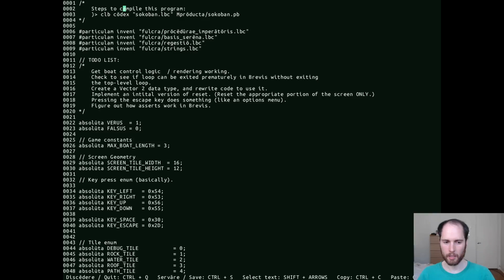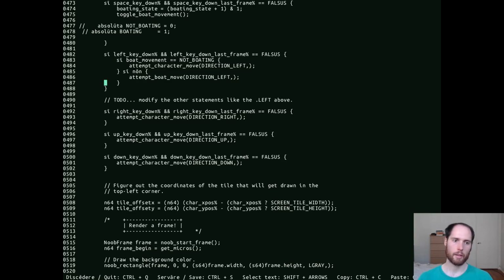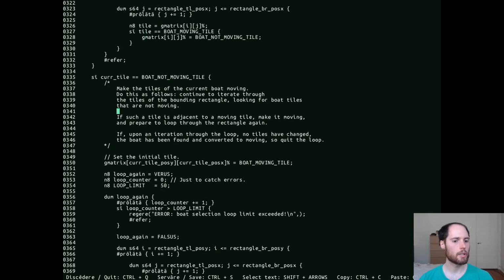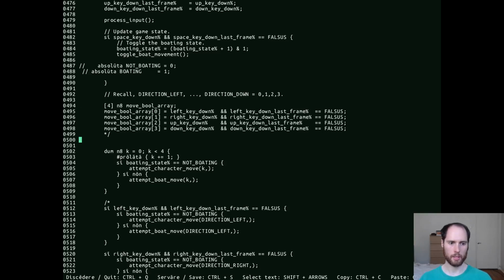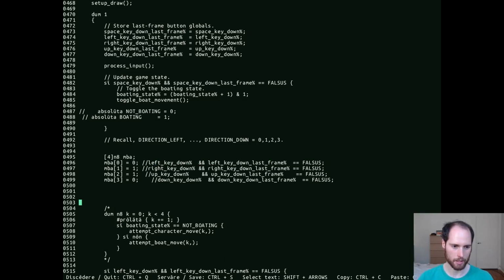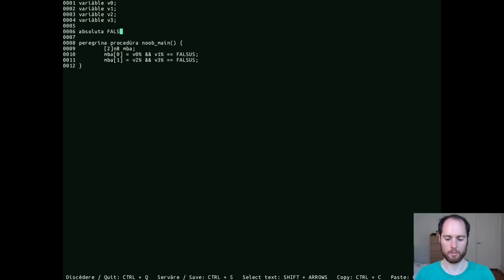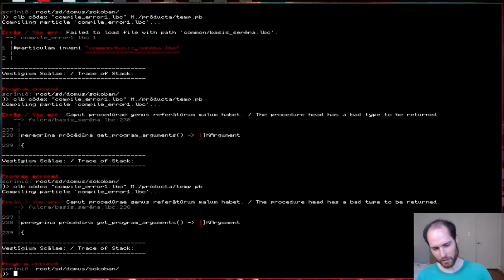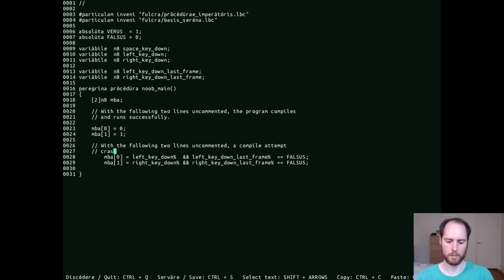Game Programming in Brevis: Sokoban [Part 7/n]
We begin to program the boat movement logic, but run into a compiler bug, so whittle the bug down to a minimal(ish) example instead. We'll attempt a temporary fix next time, as well as a rewrite using vector structs.